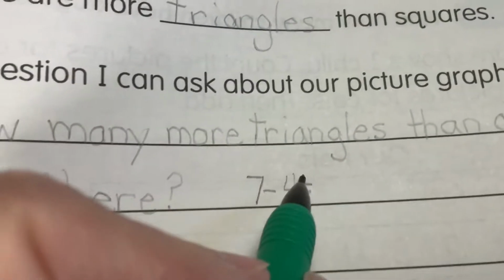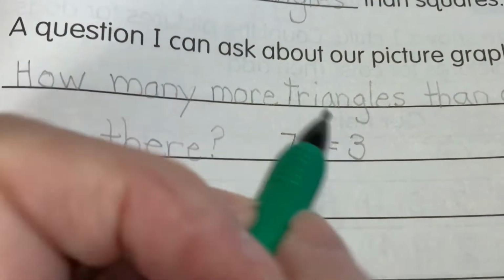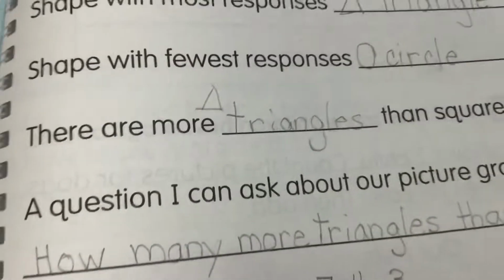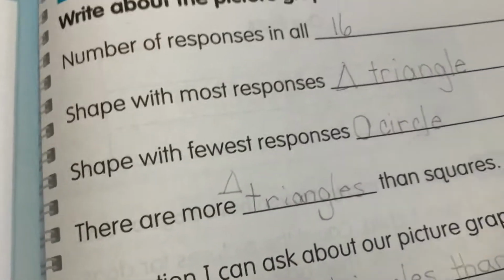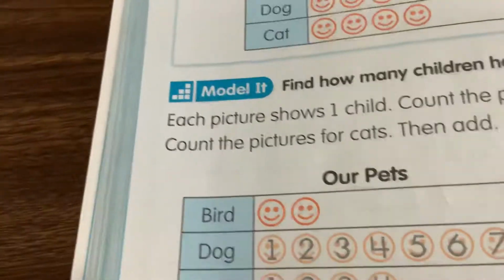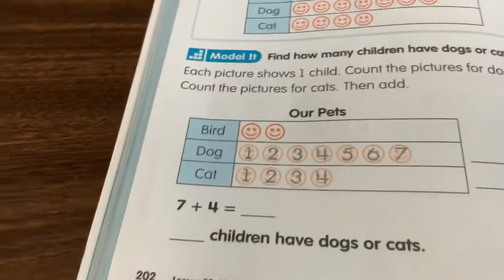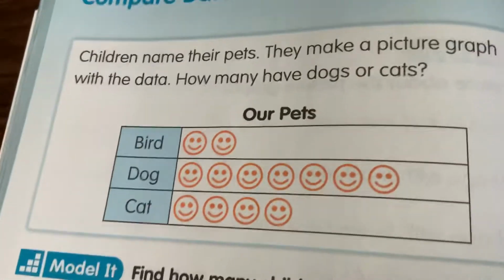Math Lesson 30 Part 1 Compare Data